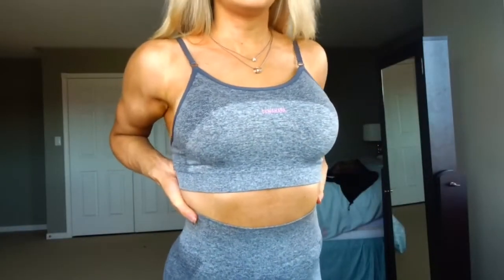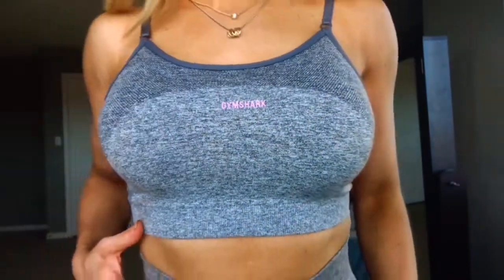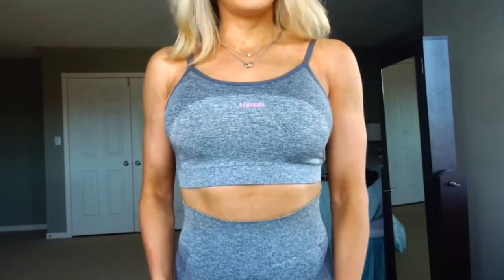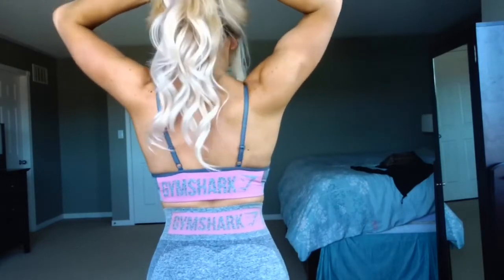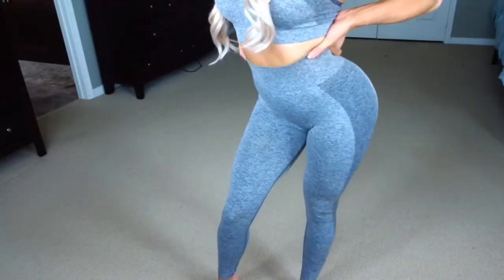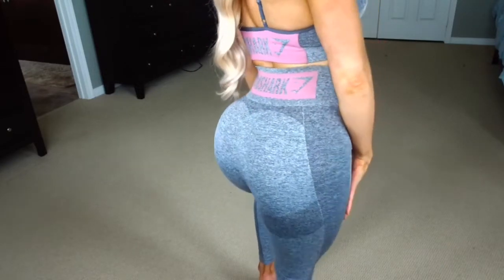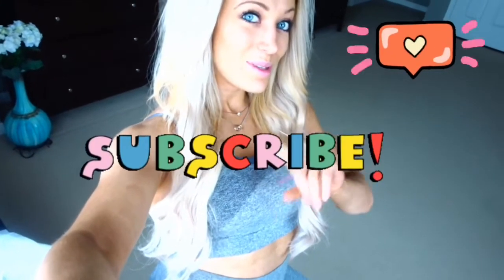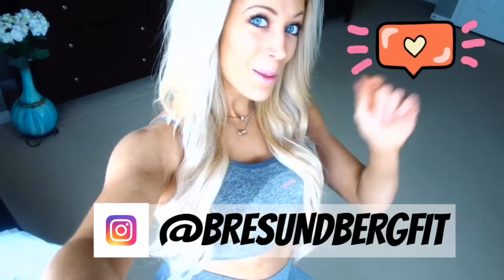NEW GYMSHARK FLEX TRY ON & REVIEW | Leggings & Sports Bra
A mini Gymshark haul! Got their new flex set in the charcoal marl/dusky pink! I’ll show you what it looks like & give you a little review based on my likes, dislikes or things I notice about it!

xo